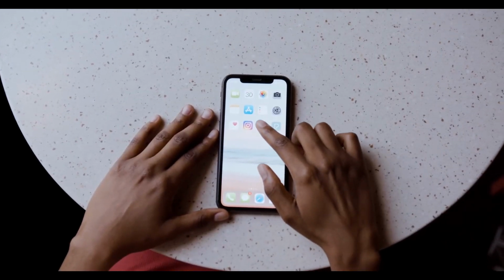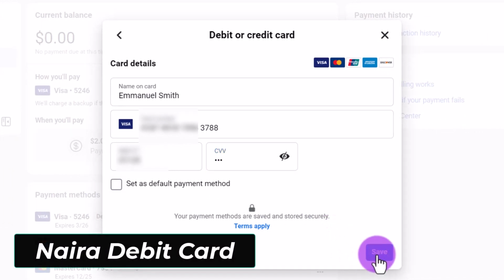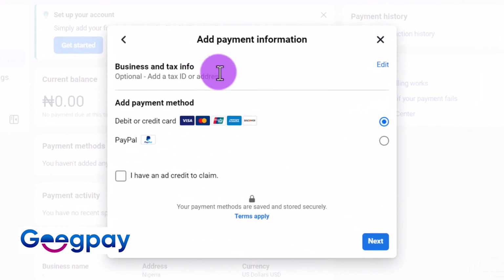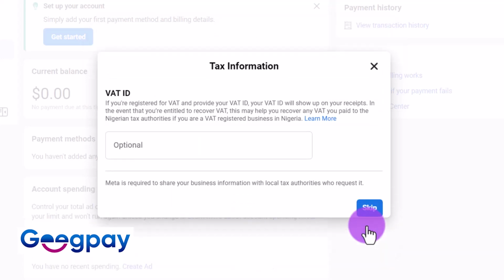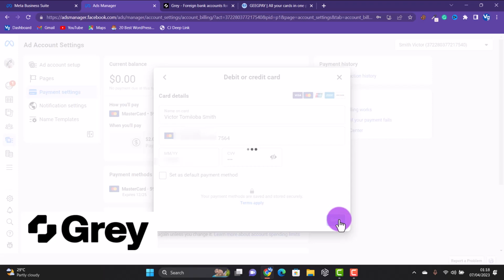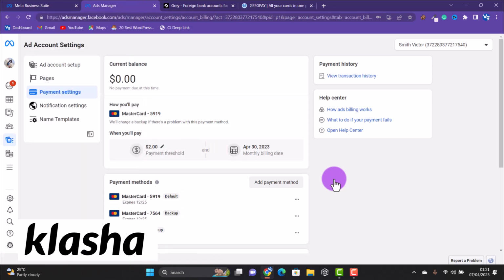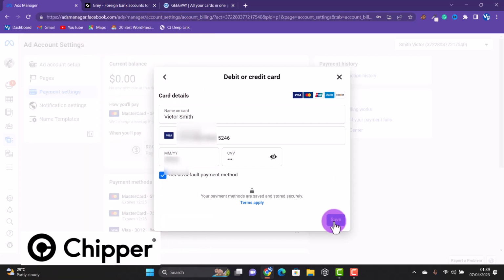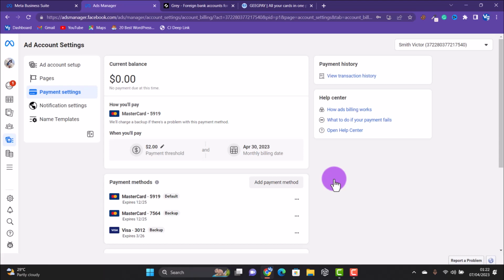I tested 4 Virtual Dollar Cards with Facebook ADS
We could use our naira card to pay for Facebook ADS in the past, but since early last year, the CBN has prevented any exchange of naira for dollars and also placed a limit on the naira debit card. So many of us have been looking for alternatives. One of the alternatives is to use virtual dollar cards provided by various platforms.

Some of these virtual dollar cards work with Facebook ADS and others don’t. In this video, I will test four virtual dollar cards I often use with Facebook ADS. GeegPay, Grey, Chipper Cash, and Klasha. I’ve already shown how to create each of these cards on the channel. I will place links to those videos in the description below. Also, I will talk about the issues with using virtual dollar cards for Facebook ADS and a better option.